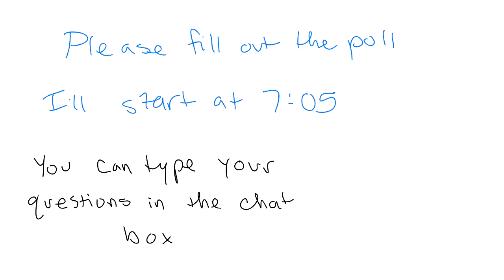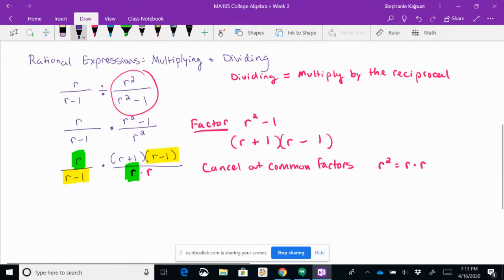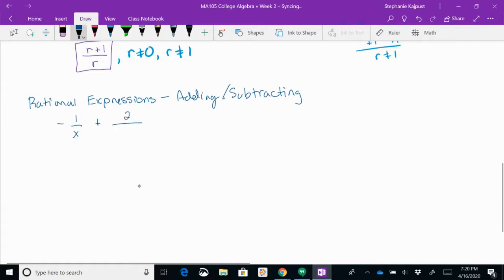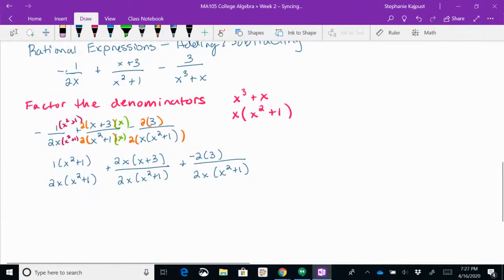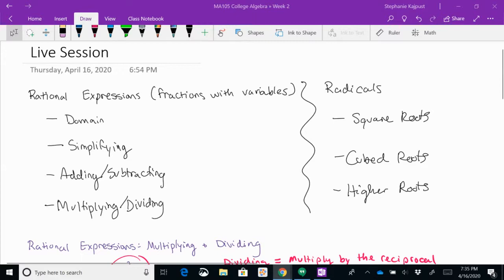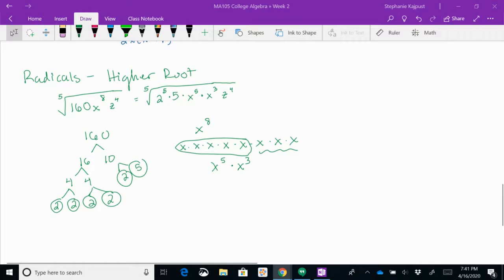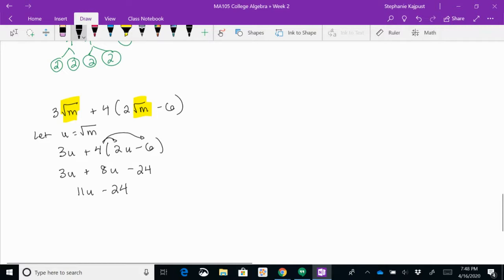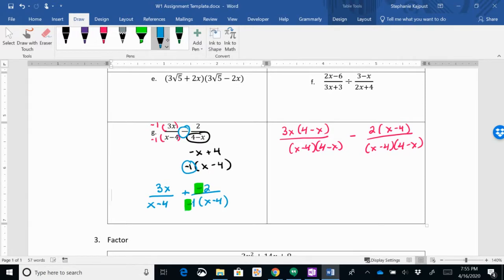MA105 Rational Expressions and Radicals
-- Simplifying radicals